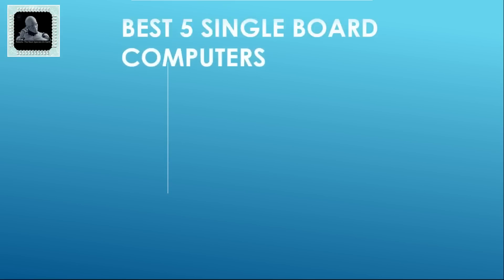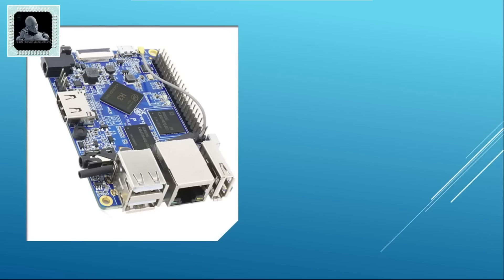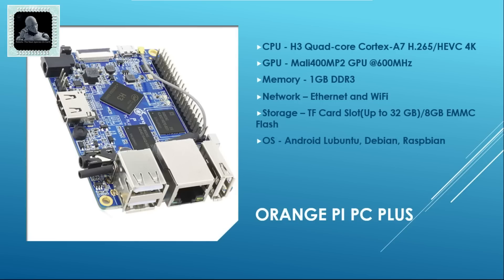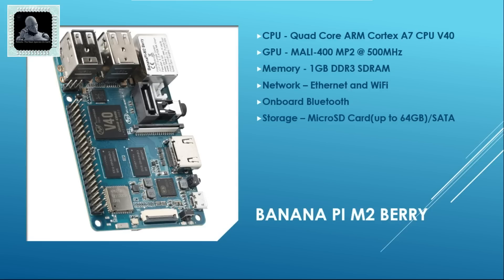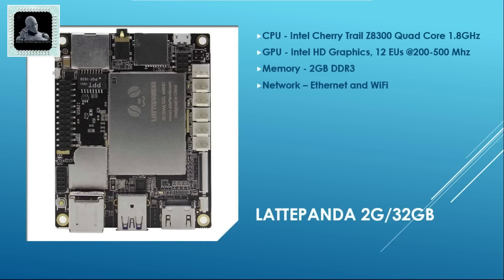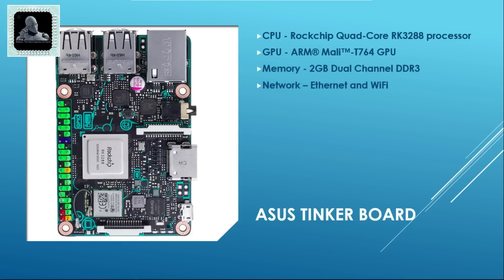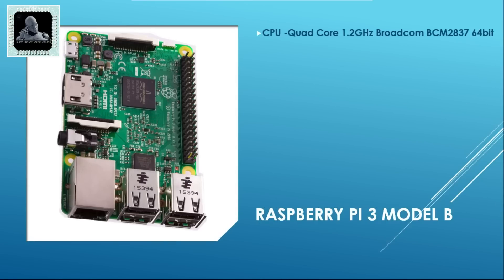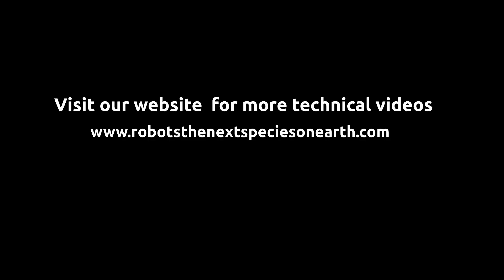Top 5 Single Board Computers (Credit Card Sized || Smallest || Cheapest)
Visit below link to know more about single board computers